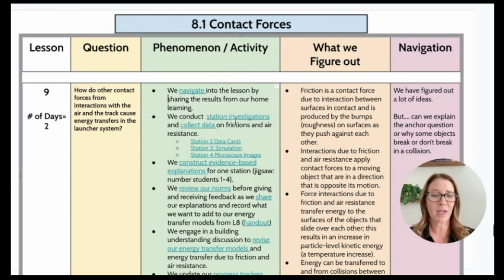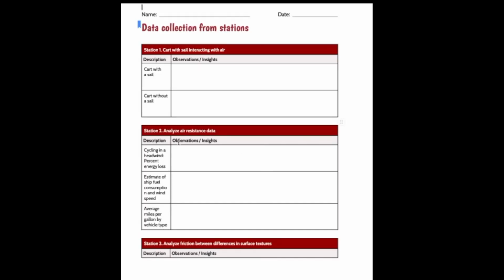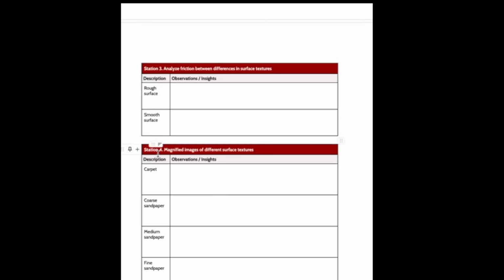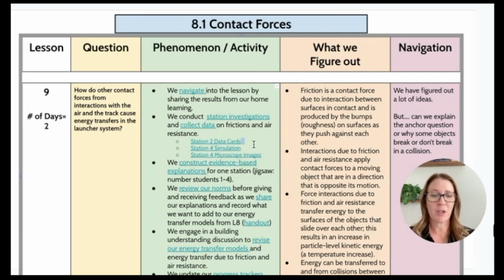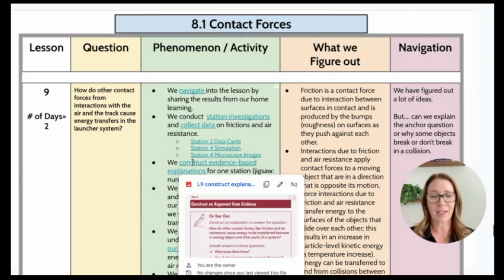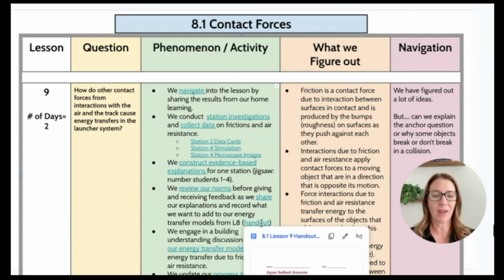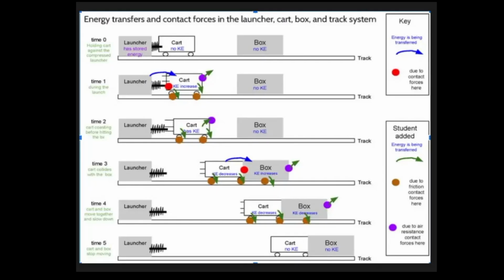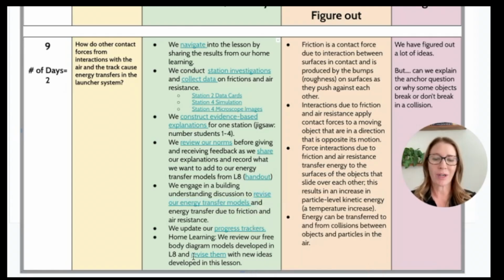8.1 Lesson 9